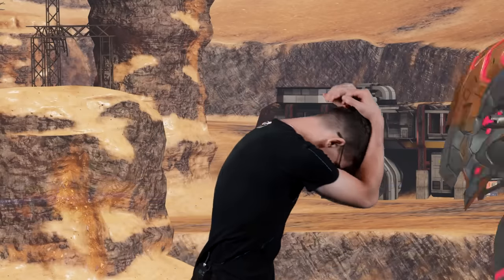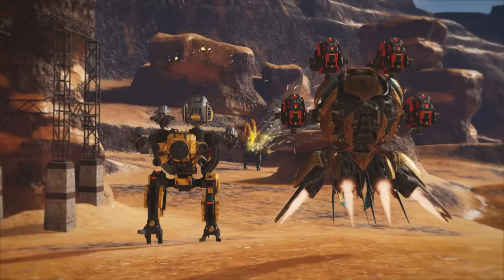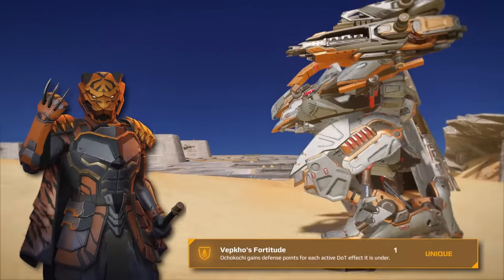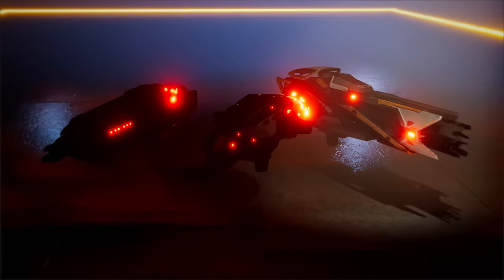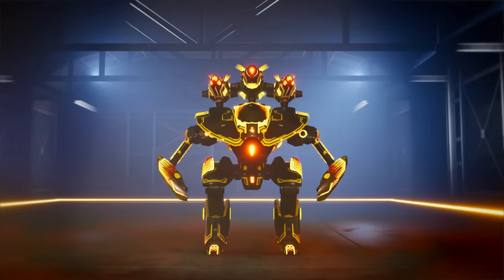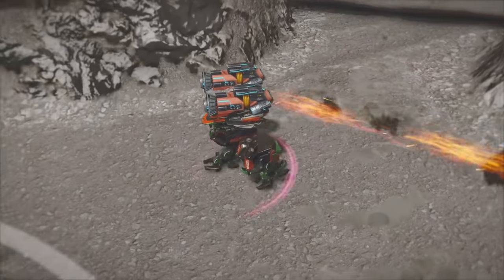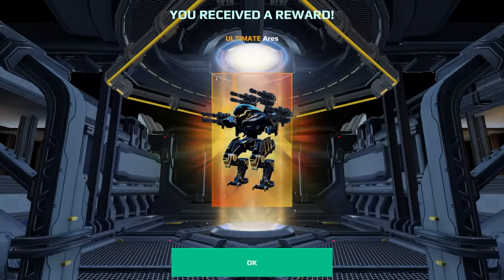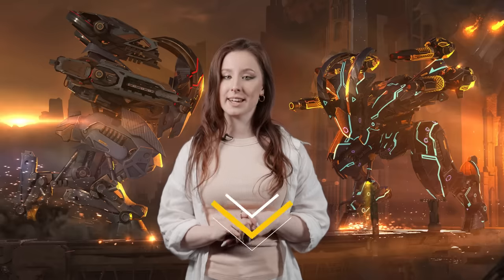War Robots Update 9.4 Overview - The Stampede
The hunt is ON! Trample the enemy team at the helm of Ochokochi and win an UltiMender for your collection! In this video, we're also explaining the new DoT mechanics and introducing Data Pads that will replace the current Special Delivery.

00:00 - Intro
00:06 - Ochokochi, Vepkho, Hiruko
01:22 - Splinter, Shatter, Brisant
01:47 - Ultimate Mender, Igniter, Blaze
02:31 - Data Pads & Gold Rebalance
03:07 - Outro
03:30 - Bloopers